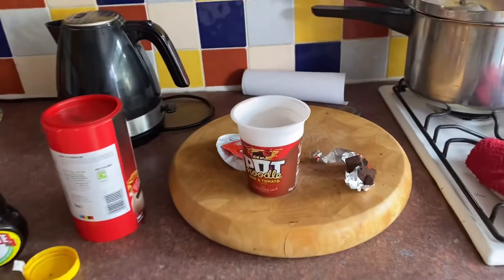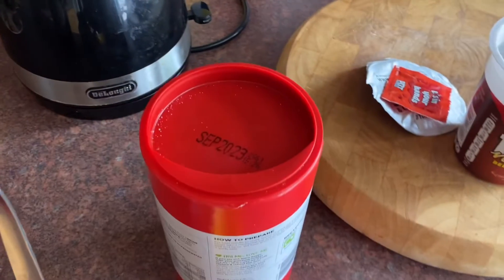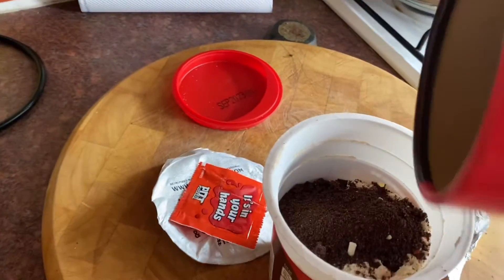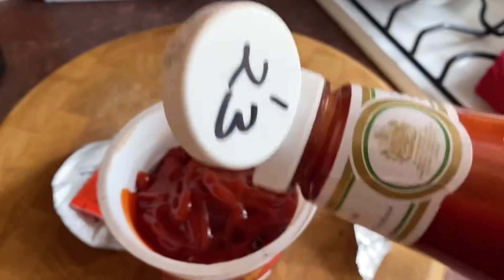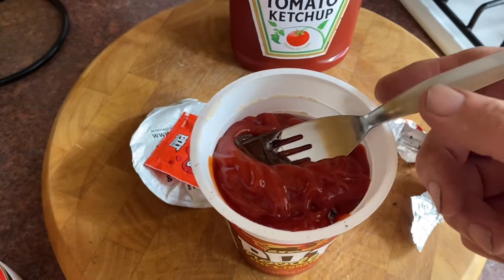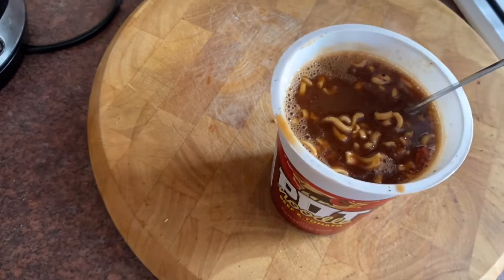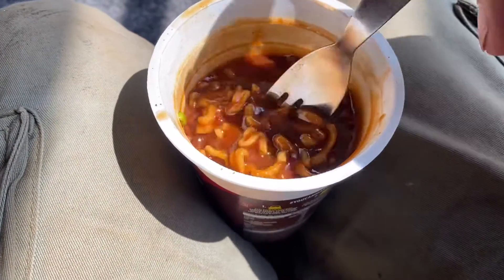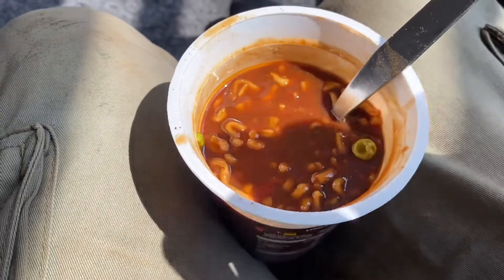Lunch time pot noodle